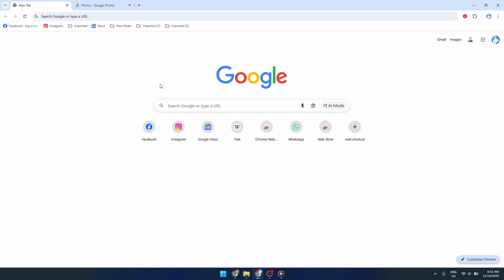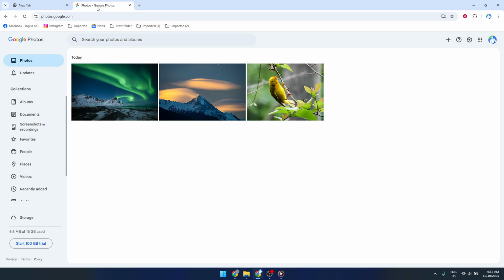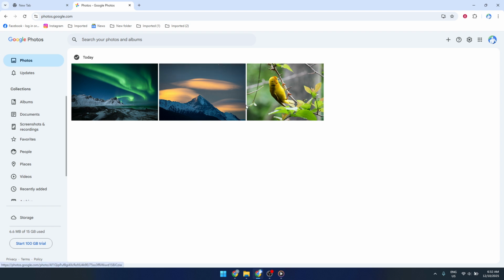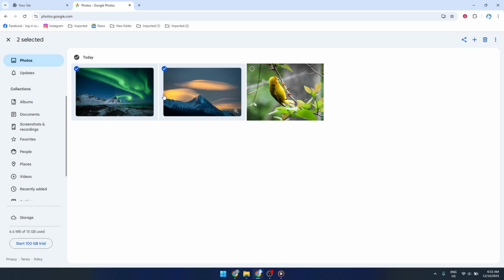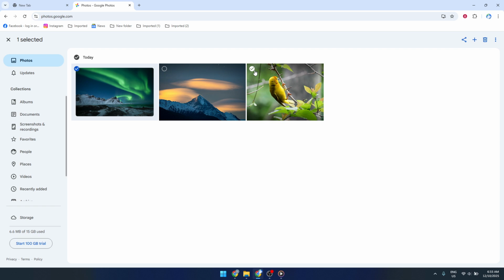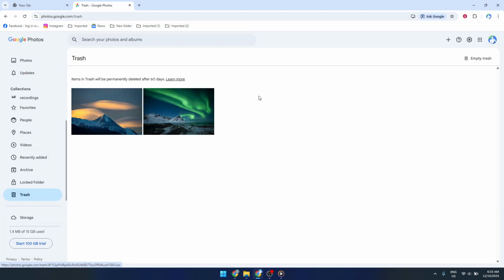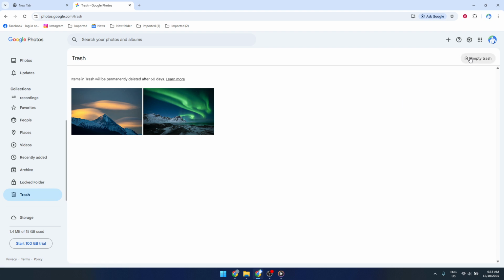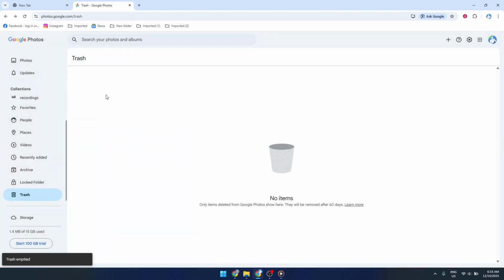How To Remove Google Photos From Your Gmail Account [2026 Guide]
In today's video we cover: remove Google Photos, unlink Google Photos, Google Photos tutorial, Gmail account settings, manage Google Photos, delete Google Photos, Google account tips, Google Photos help, Gmail management, photos in Gmail, Google Photos guide, unlinking accounts, Google privacy tips, remove photos from Gmail, Google account help, Gmail tips, Google Photos settings, email management, photo storage tips

-Google Drive
-Google Meets
-Google Sheets
-Google Chrome
-Google Forms
-Google Gmail